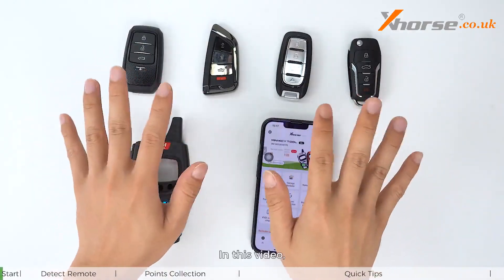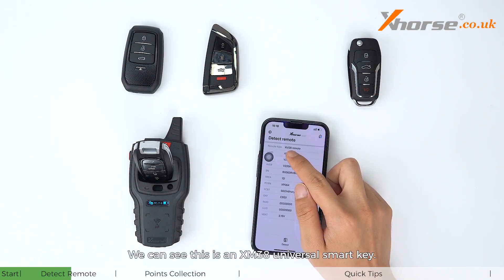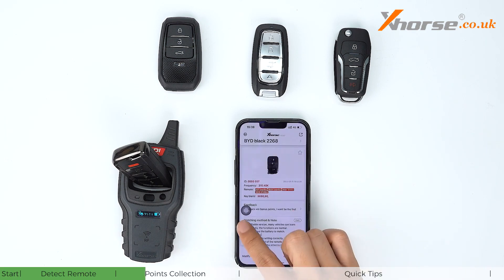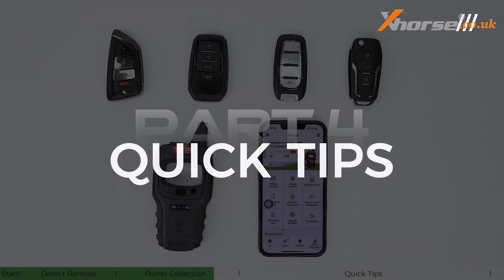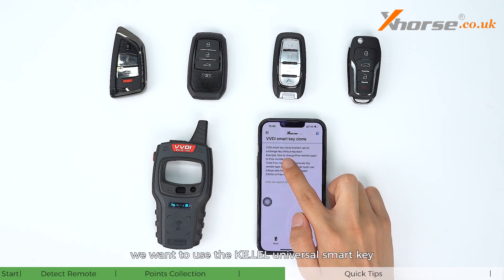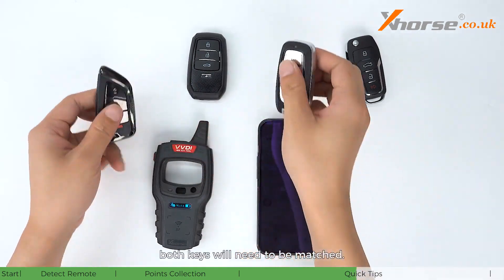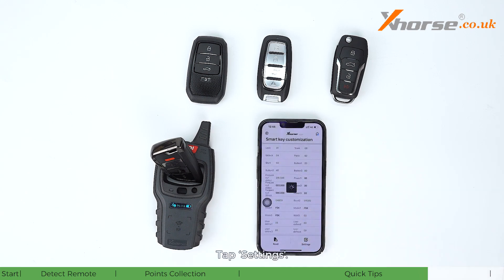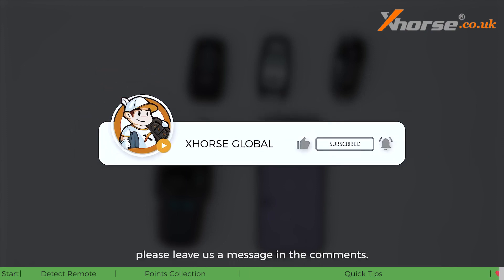How to use VVDI Remotes with Mini Key Tool - xhorse.co.uk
How to use VVDI Remotes with Mini Key Tool.